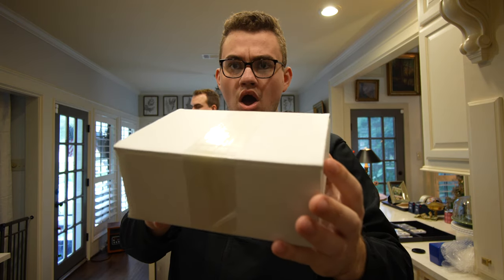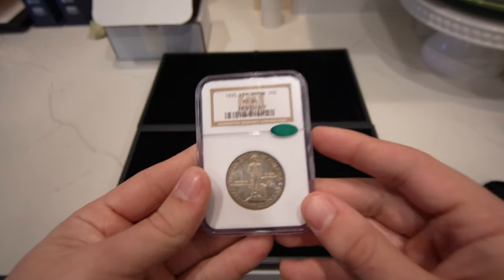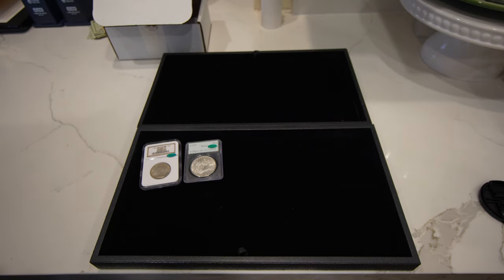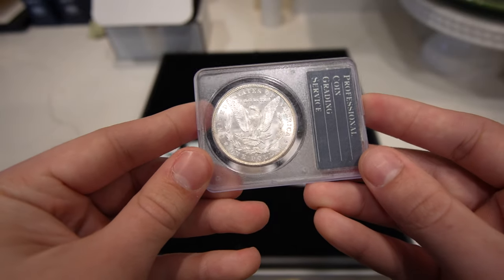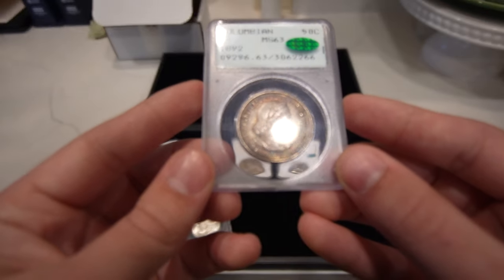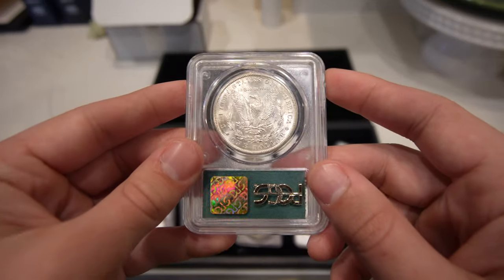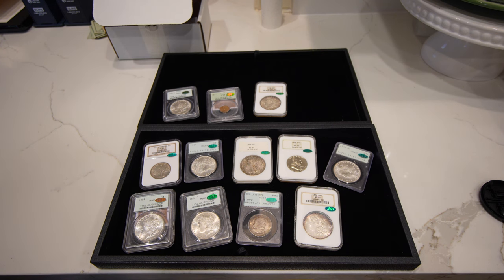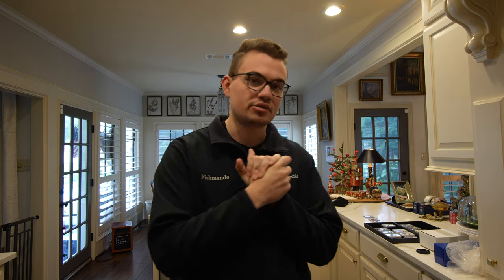This CAC Submission EXCEEDED Expectations! (ALMOST PERFECT!)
(The rest of these coins are unavailable)